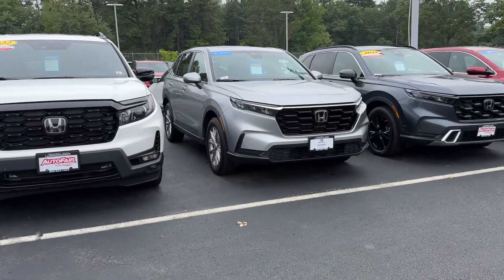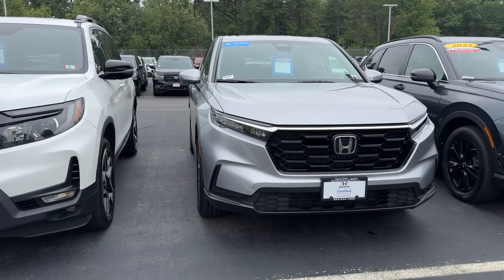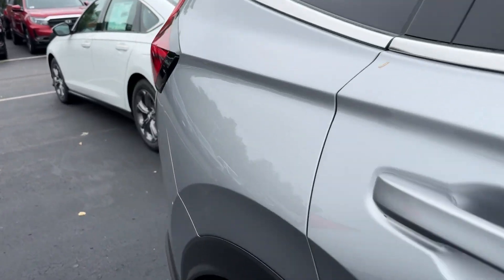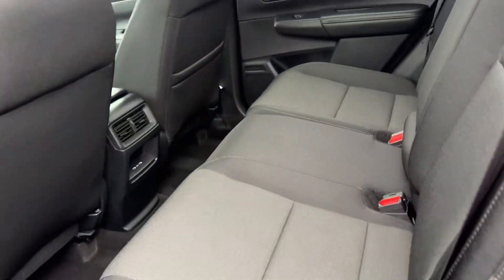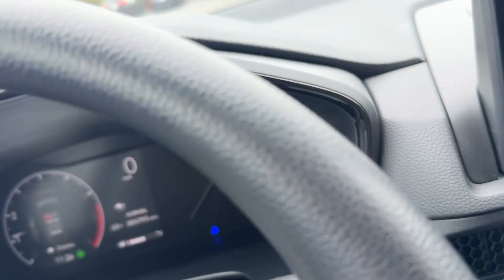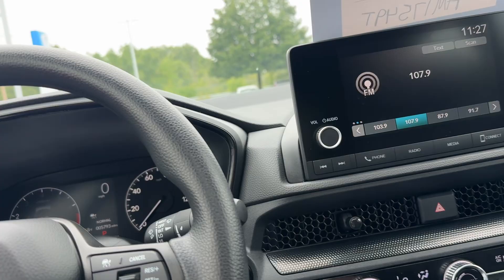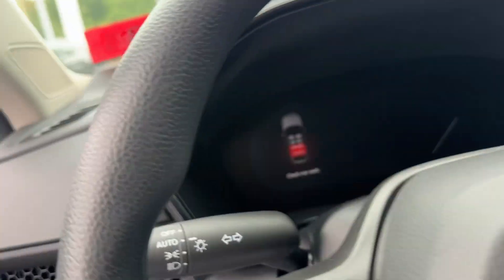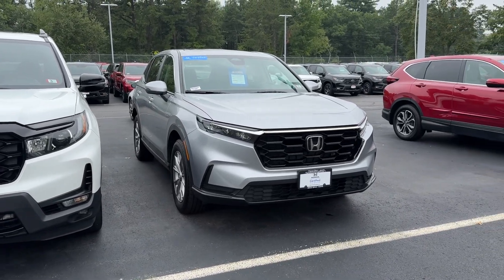Michelle - 2024 Honda CR-V